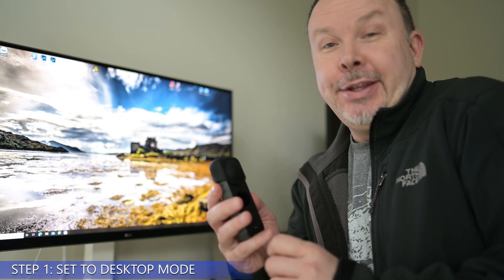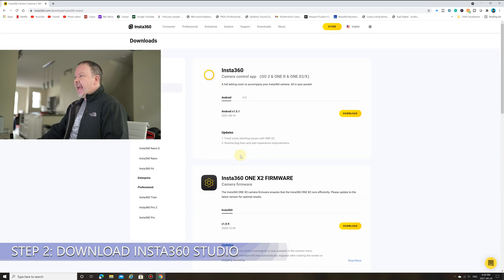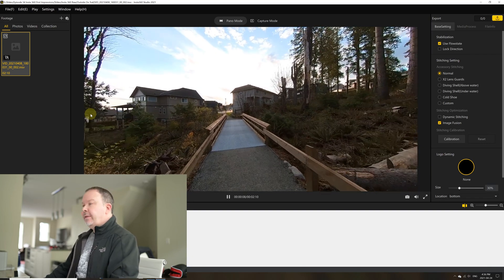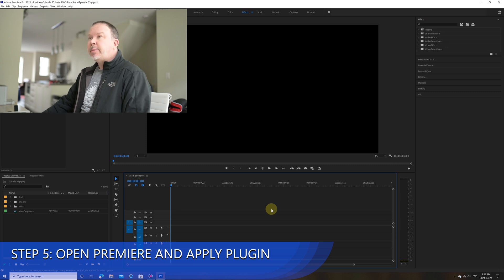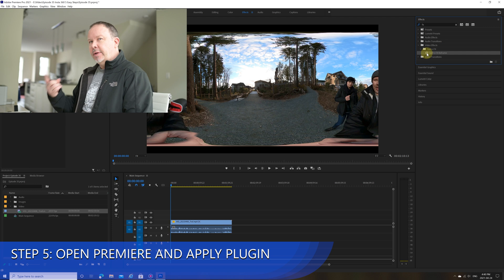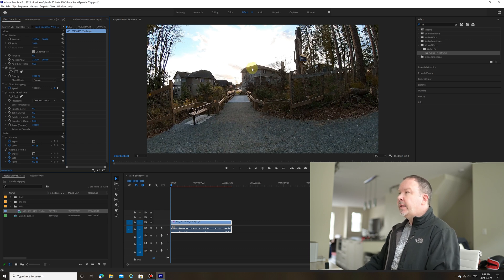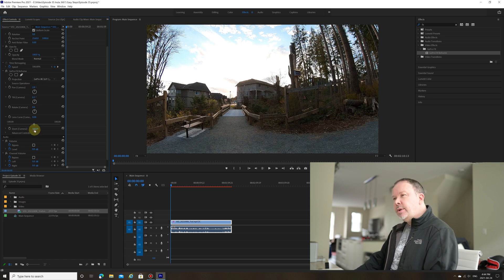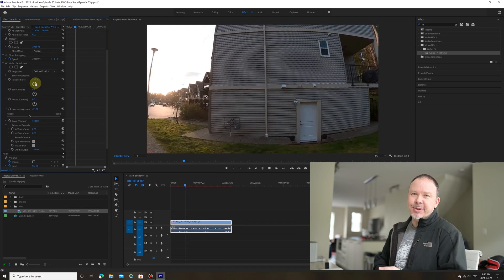Insta 360 One X2 | 6 Quick Steps to go From Recording to Editing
Insta 360 One X2 | 6 Quick Steps to go From Recording to Editing. This is a video I mentioned I would be making in the last video about 6 steps to go from recording on the Insta 360 One X2 to editing in Premiere Pro. I've done my best to keep it under 9 minutes this time because I know the long videos are not particularly popular ;) I don't spend a lot of time in Premiere Pro though. It's more about getting everything installed and ready to go to do that editing in Premiere.

1.) Insta 360 One X2
2.) Nikon 14-30mm F4 S - Adorama
3.) Nikon 70-200mm F2.8 VR S - Adorama
4.) Nikon 35mm F1.8 S - Adorama
Next video: No idea - what do you think?

Chapters:
00:00​​​​ Intro
00:32​​​ Six Steps
00:42​​ 1st Step - Setup to Download
01:24​​​ 2nd Step - Download Insta360 Studio
01:57​​ 3rd Step - Download 3rd Party Reframe Plugin
02:24​​ 4th Step - Export from Insta360 Studio
04:01​​ 5th Step - Time for Premiere Pro
05:38​ 6th Step - Use the Reframe Plugin

Camera Setup:
Nikon 35mm f1.8 S lens (Z-mount)